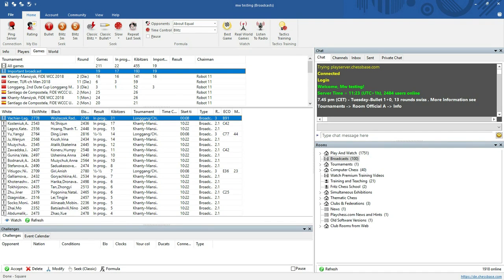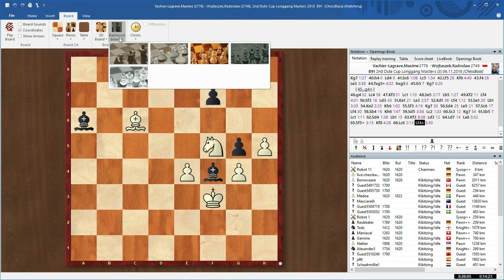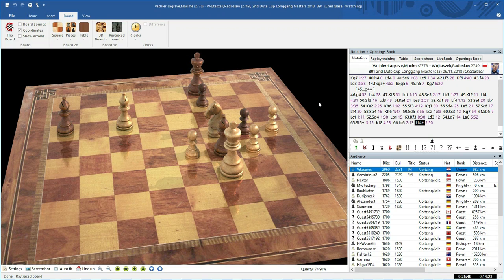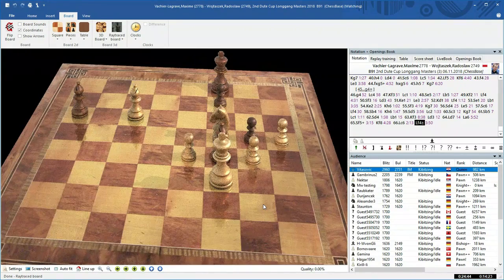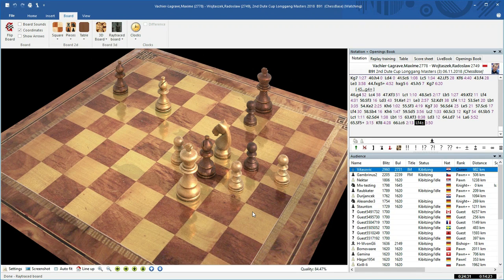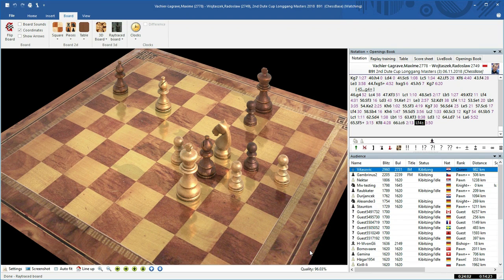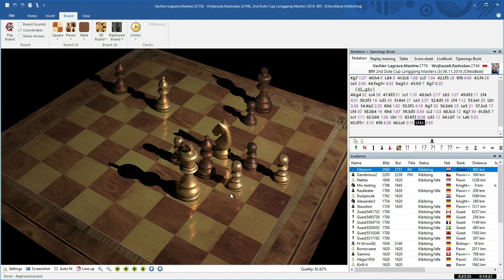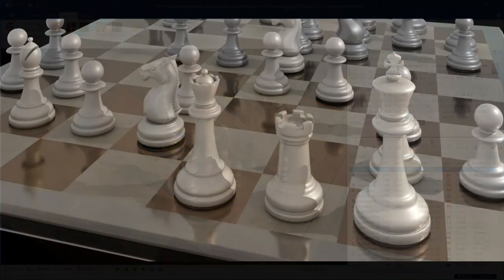Ray Tracing Chess Boards in ChessBase 15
This is the a clip explaining a new function in Chessbase 15: Ray Tracing Chess Boards!